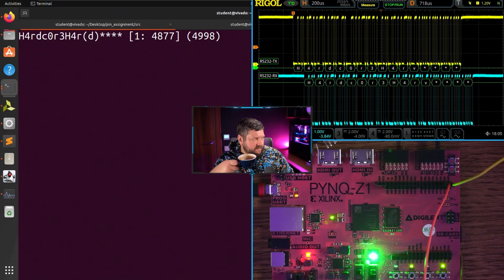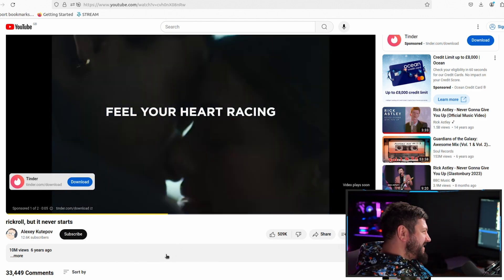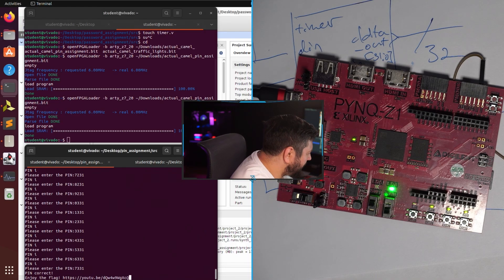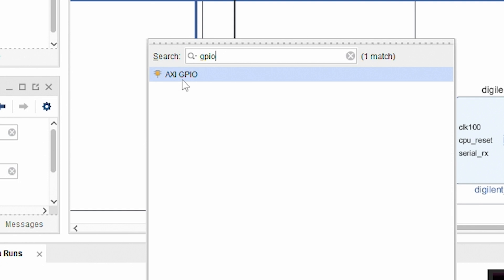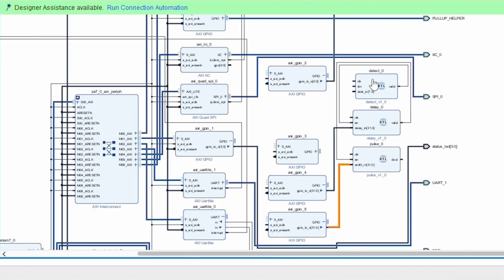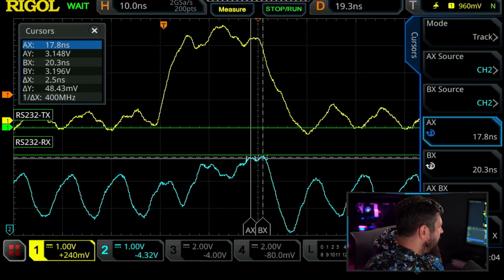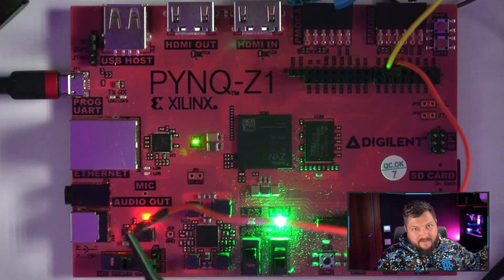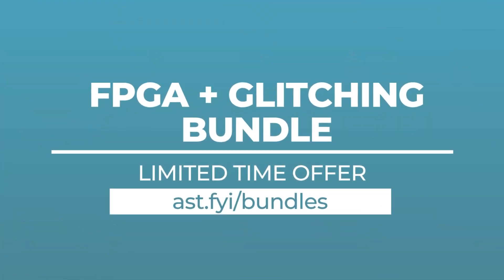Hardware Hacking with FPGAs. Learn how to hack other hardware using FPGAs.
🔧 MASTER HARDWARE HACKING WITH FPGAs! 🚀
Dive deep into the world of hardware security with our intensive FPGA training course
⚡️ Program FPGAs in Python & Verilog
💻 Attack real embedded systems
🔬 Perform timing analysis attacks
🛠 Master hardware brute-forcing
🎯 Execute precise clock glitching

What you'll master:
RiscV softcore implementation
Side-channel analysis
FPGA development workflow
Hardware vulnerability assessment
Man-in-the-middle attacks

Perfect for security pros and engineers:
→ No electrical engineering background needed
→ Hands-on assignments with real hardware
→ Free Spearf1sh Linux distribution included

📅 JOIN OUR NEXT LIVE CLASS
Register for November 12th: ast.fyi/fpgas
Includes live streaming access and hands-on assignments!